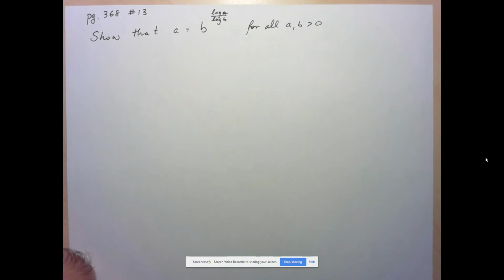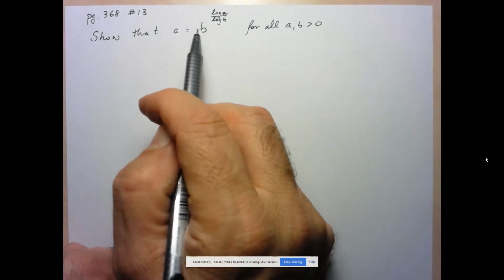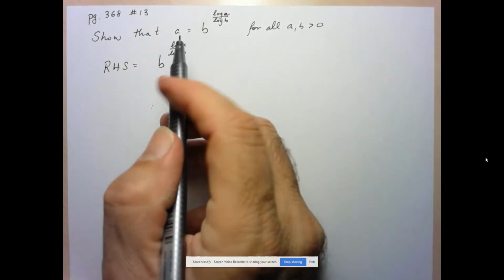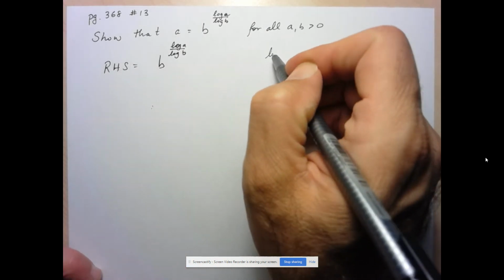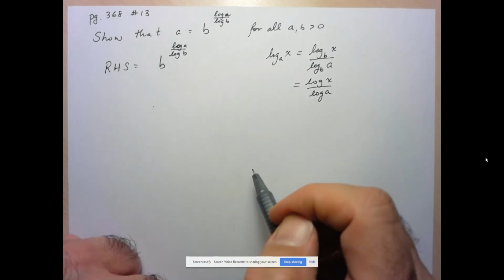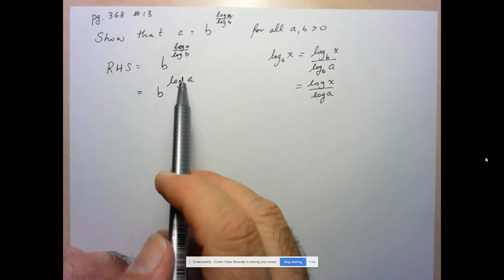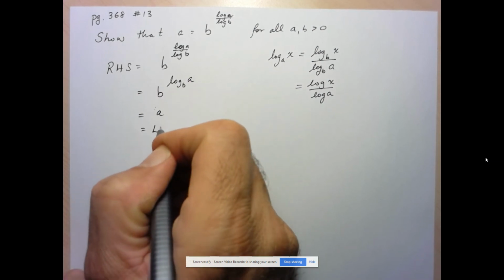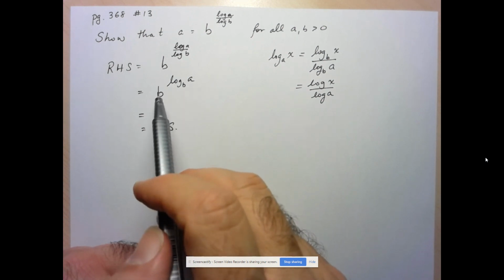MHF4U pg 368 # 13